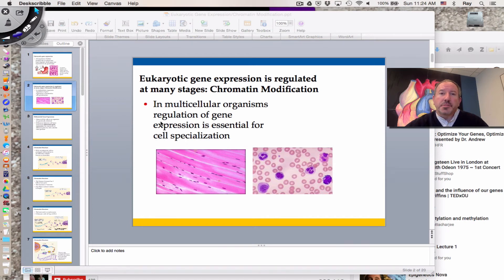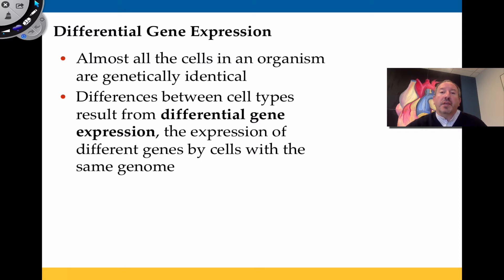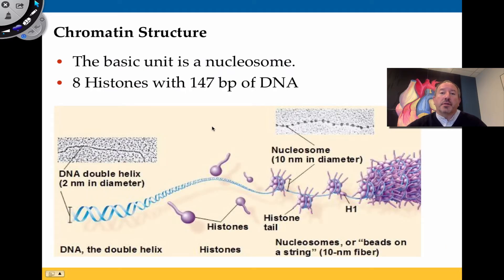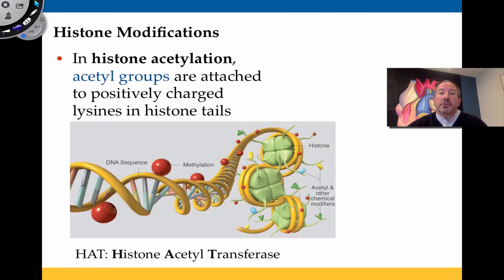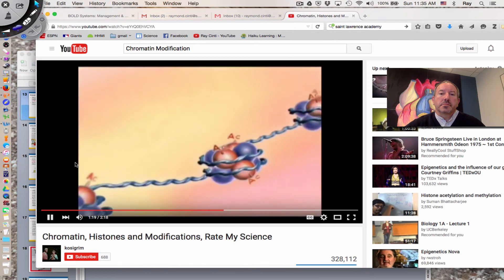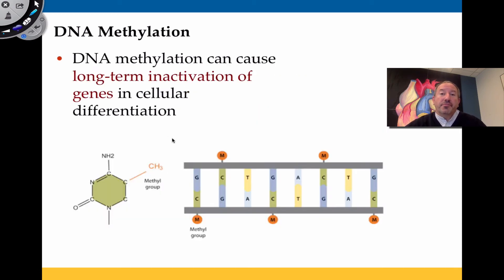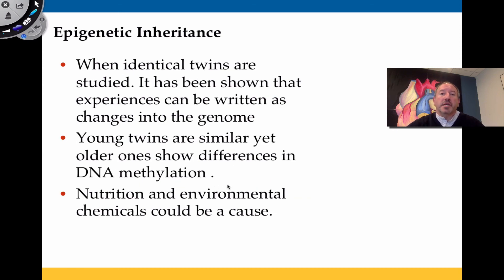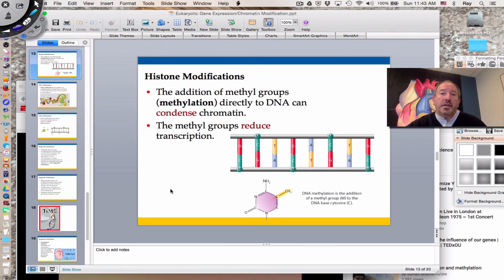Eukaryotic Gene Expression/Chromatin Modification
This video takes a close look at the stage of eukaryotic gene expression known as chromatin modification.